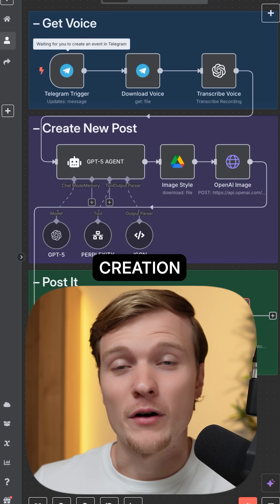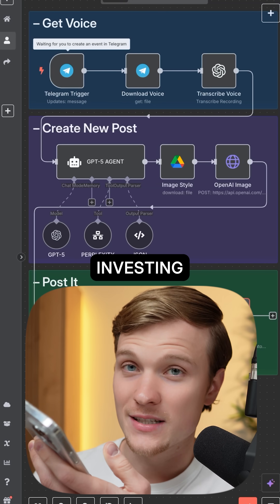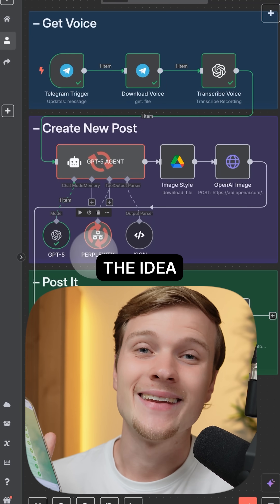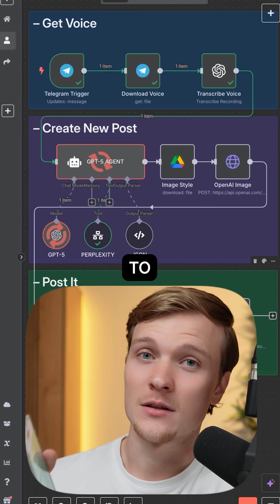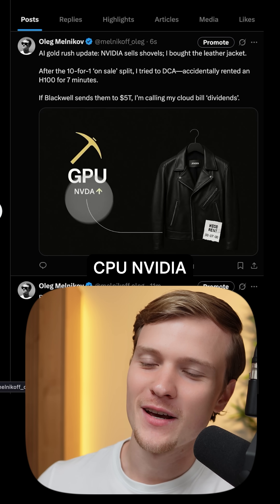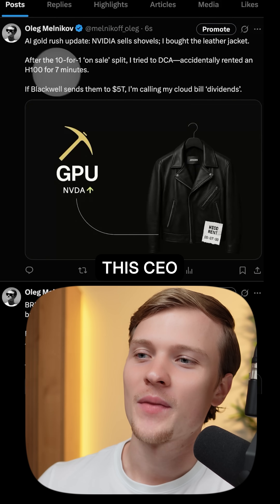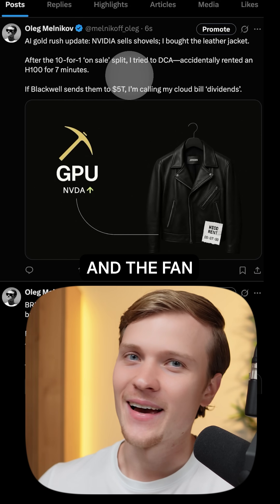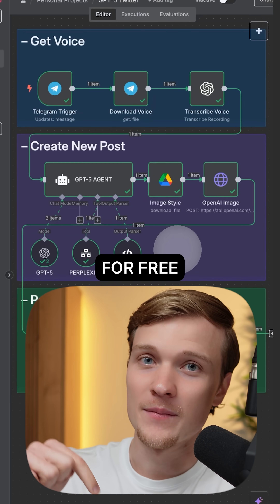Personal Brand GPT-5 N8N Setup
GPT-5 is now available in n8n and I built the ultimate personal brand automation system that grows your presence on Twitter and LinkedIn completely on autopilot. This ChatGPT-5 powered n8n automation uses AI agents to create authentic content that builds your personal brand while you focus on running your business. The system leverages n8n GPT-5 integration with n8n AI agents to generate engaging posts, research trending topics, and automatically publish to both n8n Twitter and n8n LinkedIn accounts simultaneously. Whether you're building an AI automation agency or scaling any business, this GPT5 personal brand automation establishes you as an authority in your niche without manual content creation. The n8n automation uses OpenAI-5's advanced writing capabilities through n8n AI agent workflows to create posts that sound exactly like your voice and attract your ideal audience. This ChatGPT5 n8n Twitter automation and n8n LinkedIn automation system works 24/7 to grow your following and help you make money with AI by positioning you as the go-to expert in your field. The n8n AI automation uses multiple AI agents working together - one for content ideation, another for research, and a third for posting across platforms. I'm sharing this complete n8n AI agents template that harnesses OpenAI's GPT-5 to build your personal brand on autopilot across Twitter and LinkedIn, turning your social media into a lead generation machine for your AI automation agency or any business.